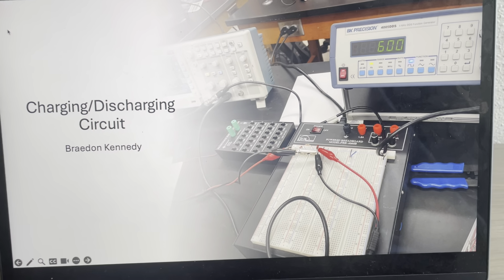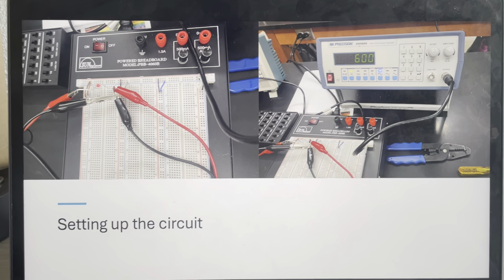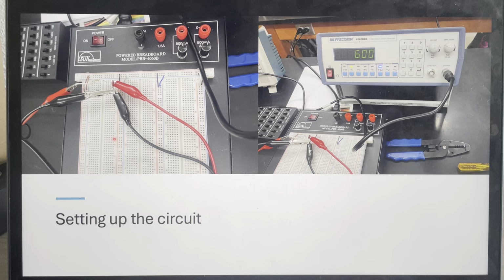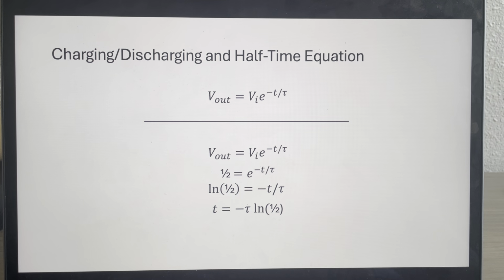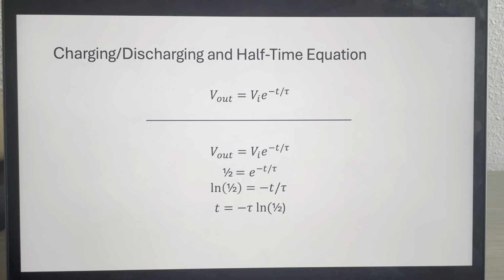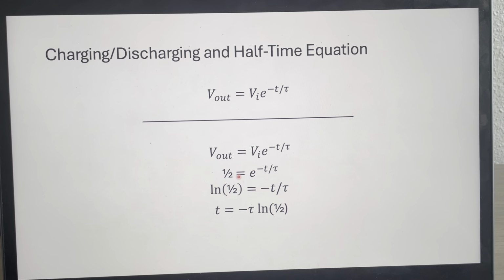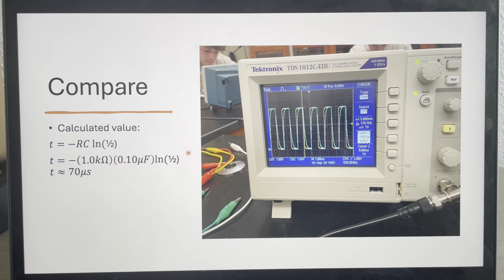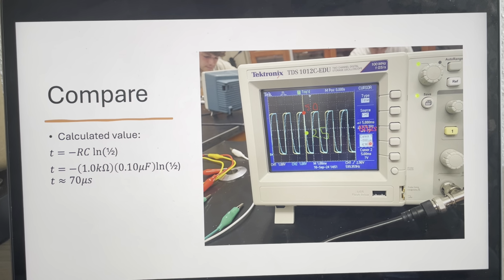Electronics Lab 2